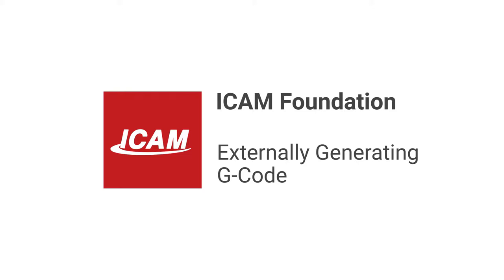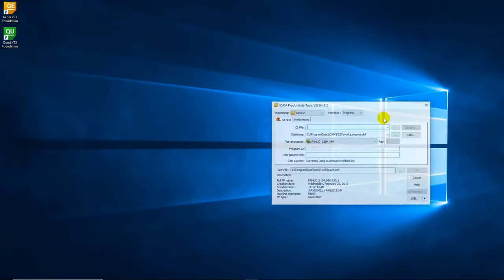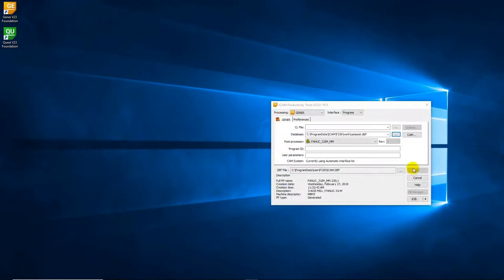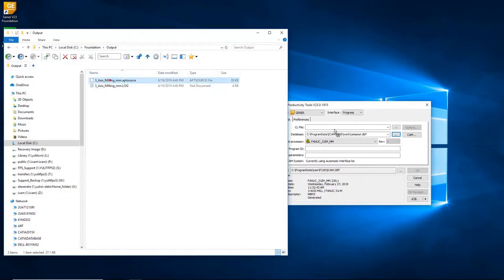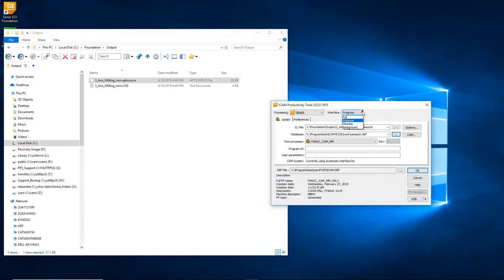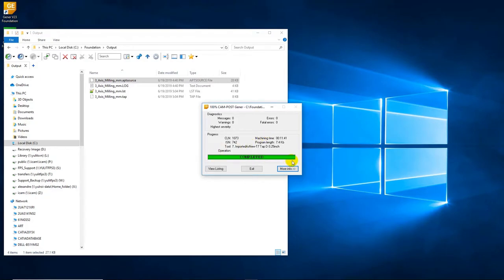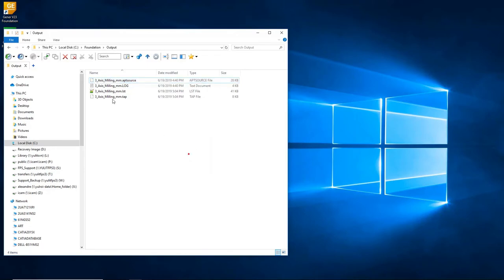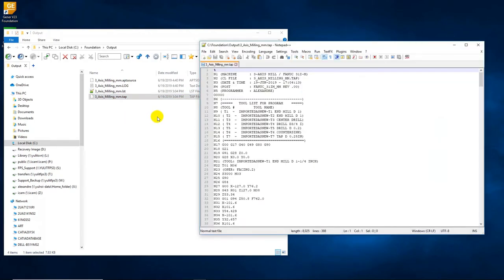Generating G-Code From GENER Foundation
In this ICAM Foundation Tutorial, you'll learn how to generate G-Code externally from ICAM GENER Foundation V23.